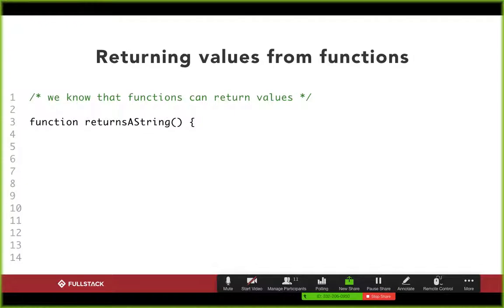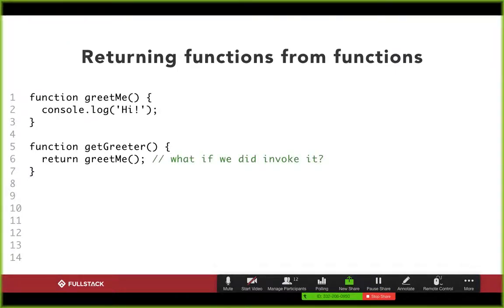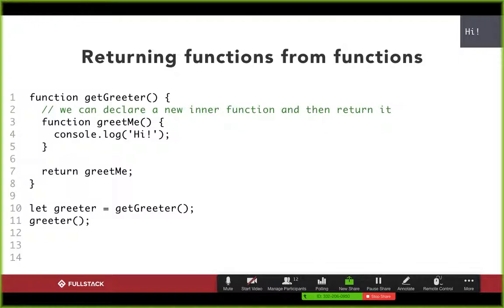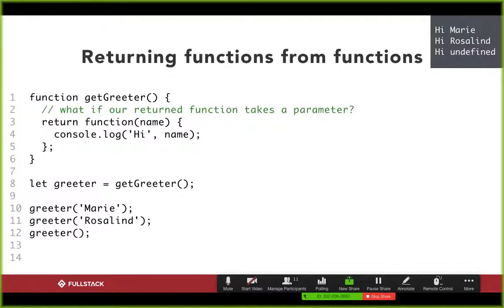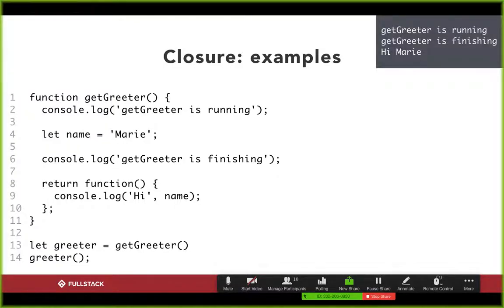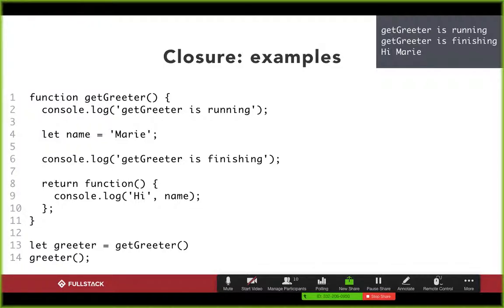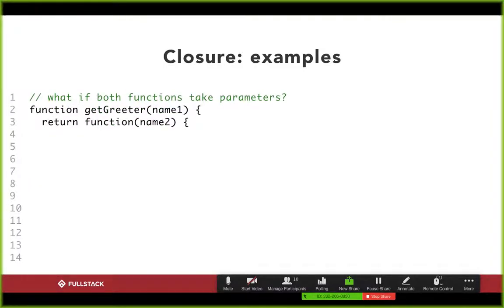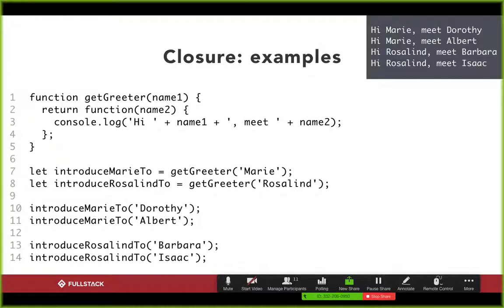1902 BCP RM 11 Closure